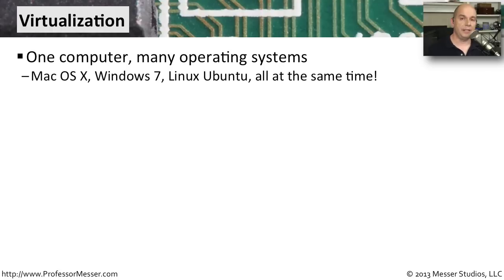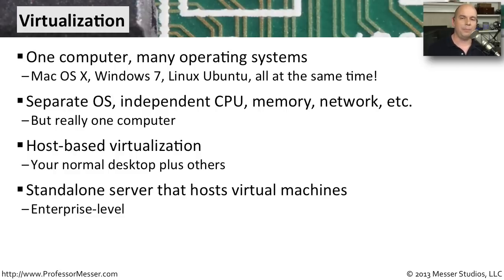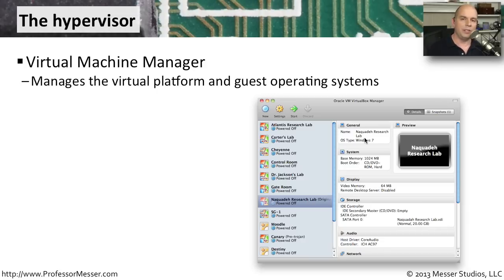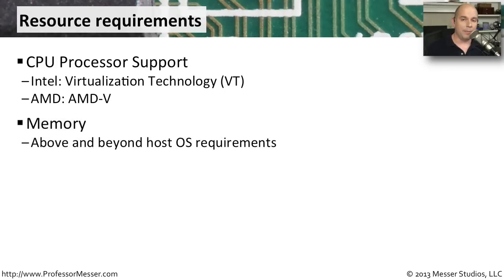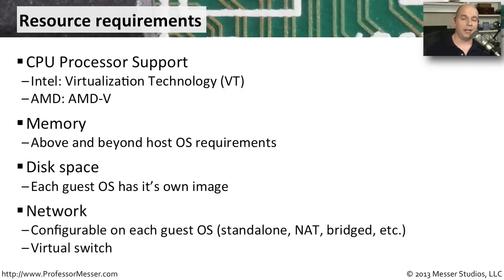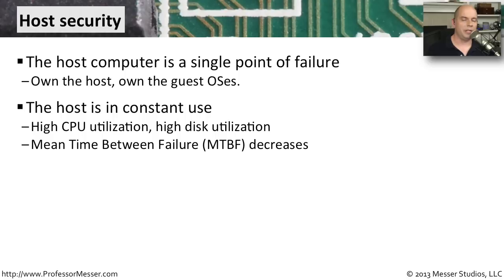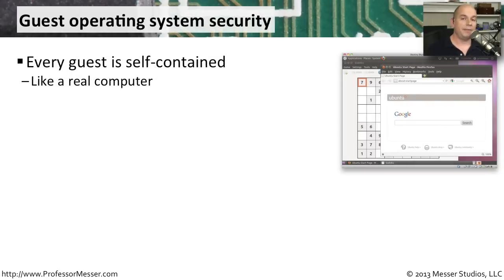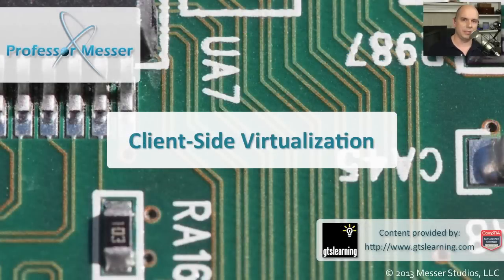Client-side Virtualization - CompTIA A+ 220-802: 1.9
The virtualization of operating systems is relatively common these days, and in this video you'll learn about some of the requirements and techniques for running virtual operating systems on your desktop.